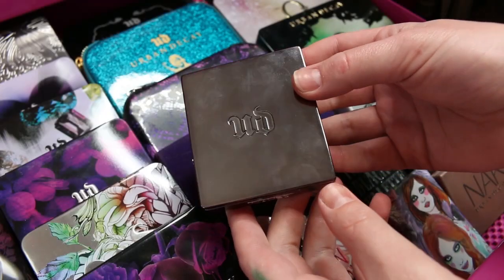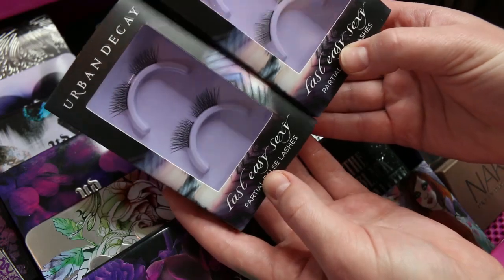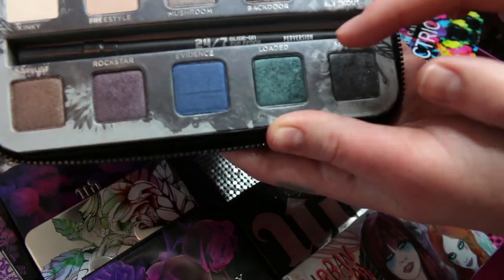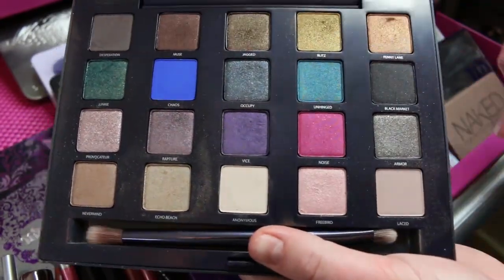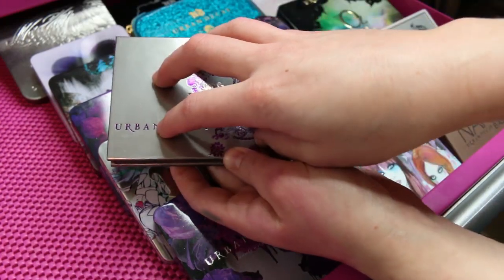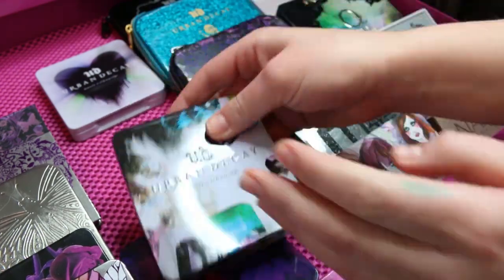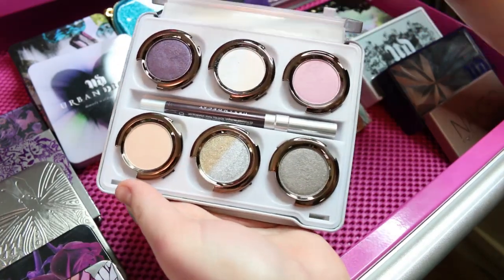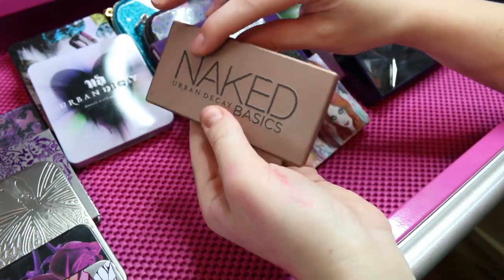Urban Decay Makeup Collection 2014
Urban Decay seemed to be the next most requested video in the Collections of Collections videos…lol… it just sounds funny doesn't it… anyway feel free to let me know what you would like to see next in this little series and I hope you all enjoyed this video… THANK YOU for watchin' 'n until later…BYE!!

Products I'm wearing in this video:
* Bare Minerals Matte Loose Foundation in Fair and Fair Medium
* Elf High Definition Under Eye Setting Powder
* L'oreal Visible Lift Blur Concealer in Fair
* Laura Mercier Tightline Cake Eyeliner in Charcoal
* Anastasia Beverly Hills Brow Powder in Ash Blonde / Taupe
* MAC Clear Brow Finisher
* NARS Unlawful Blush
* Viseart Neutral Matte Palette and Pearl Bright Eyeshadow Palette
* Becca Shimmering Skin Pressed Perfecter  in Moonstone
* Guerlain Sun Blondes Bronzer
* Burberry Lip Definer in Rosewood (lipliner)
* MAC Enchanted One lipstick with a dash of Sea Me Hear Me in the center… also by MAC
* Dior It Lash Mascara in Black
* Marc Jacobs Highliner Gel Crayon in Intro (vert)
* Tarte Colored Clay CC Eye Primer